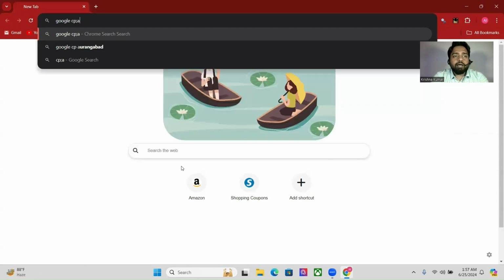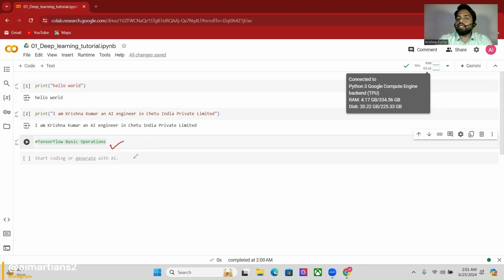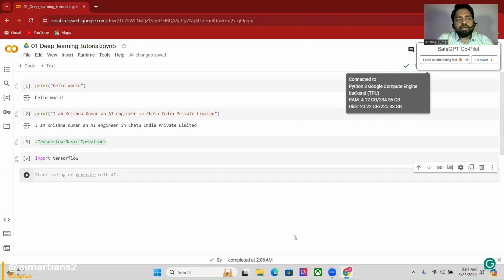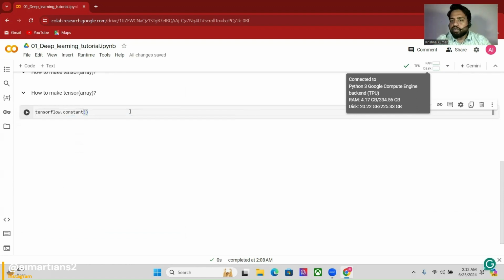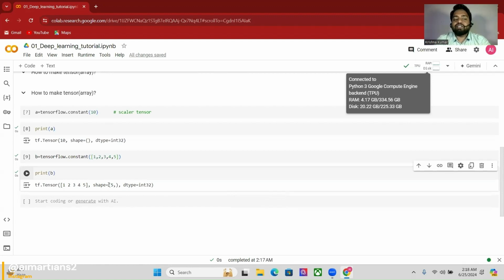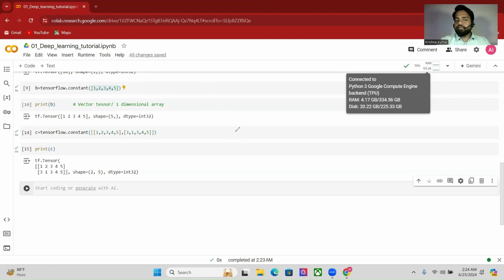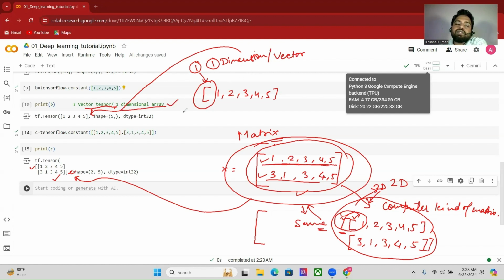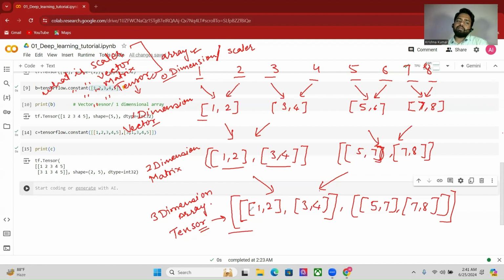#7 Type of Tensor or Matix Deep Learning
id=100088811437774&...